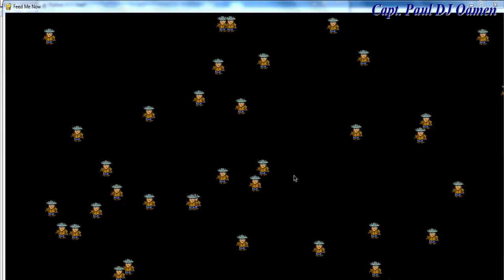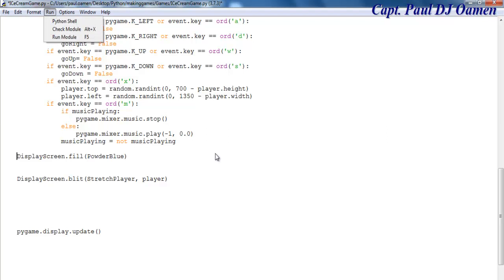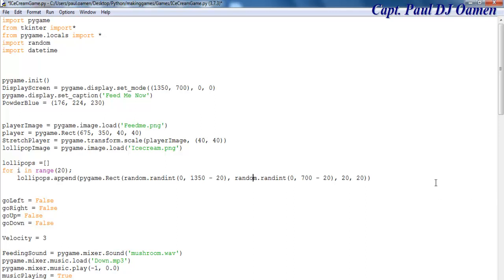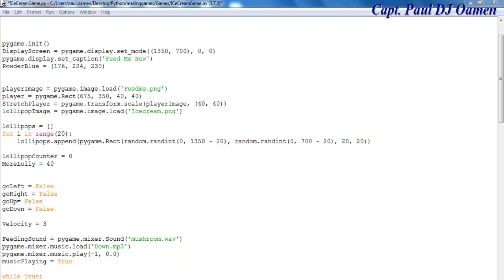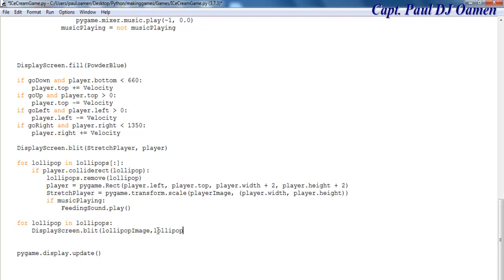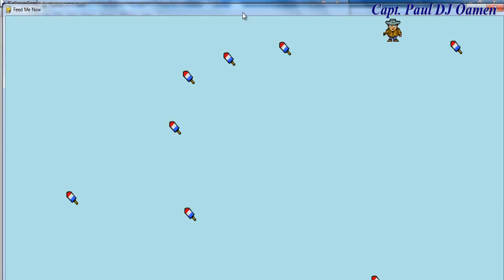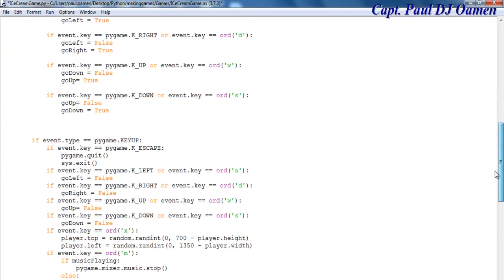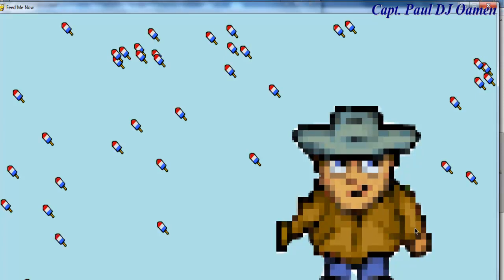How to Create an Interactive Game with Pygame in Python. - Part 2 of 2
How to Create an Interactive Game in Python Using Pygame.
The tutorial includes, how to use the WHILE LOOP function and the FOR LOOP to make a character MOVE LEFT, MOVE RIGHT, MOVE UP OR MOVE DOWN, while an IF Statement is used to identify the event to be used, e.g KEYDOWN or KEYUP. You will also learn how to embed images, sound or audio.